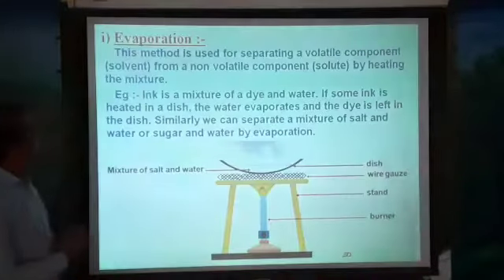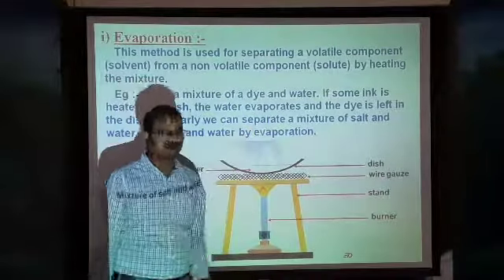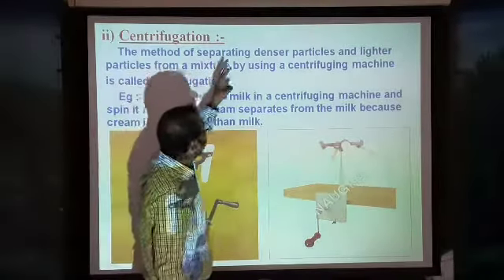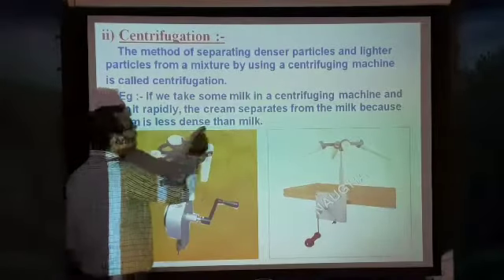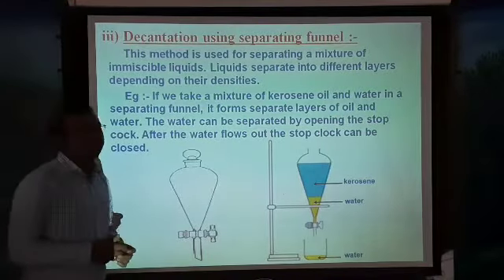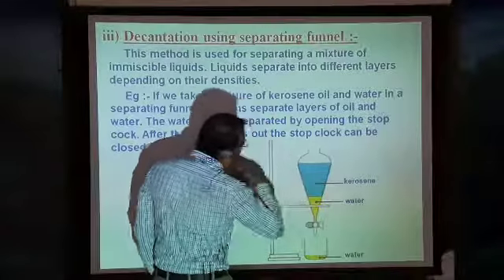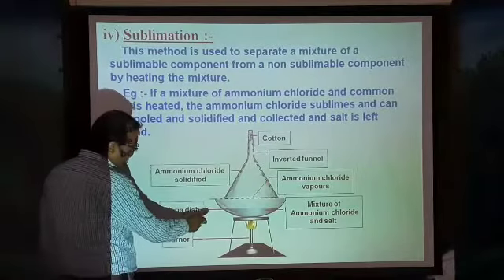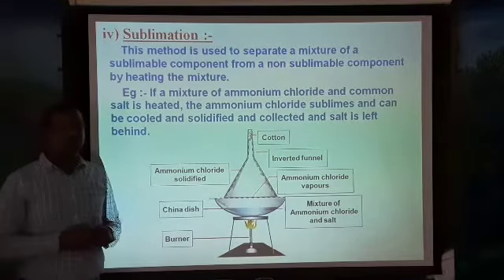Science 9th Is Matter Around us is pure (part -4)